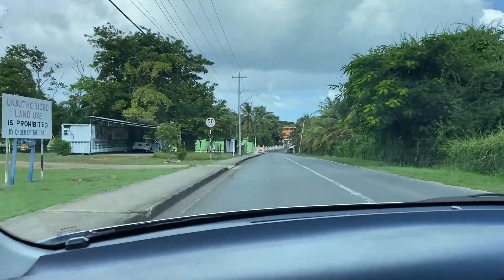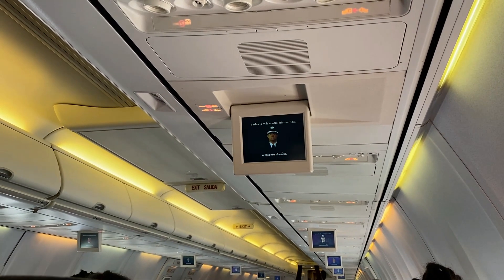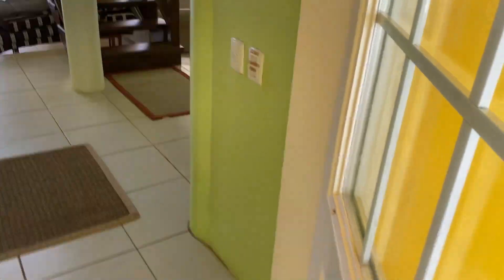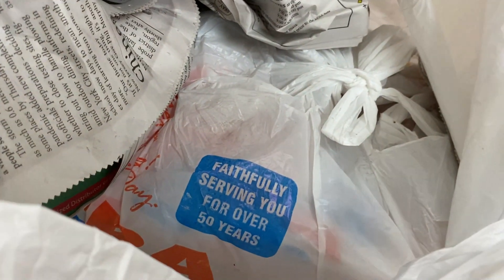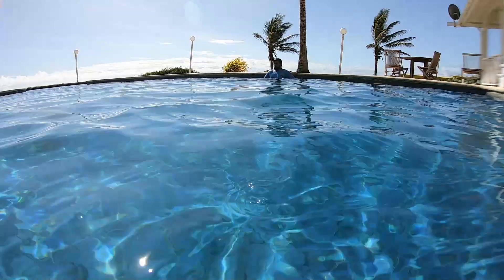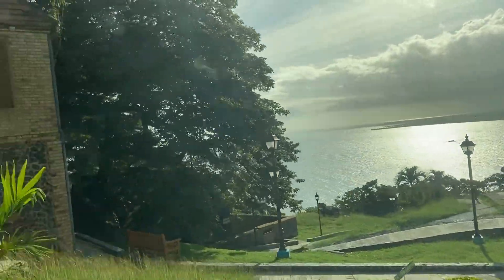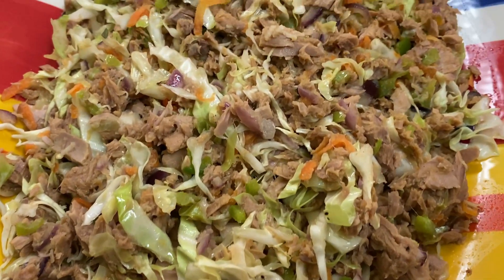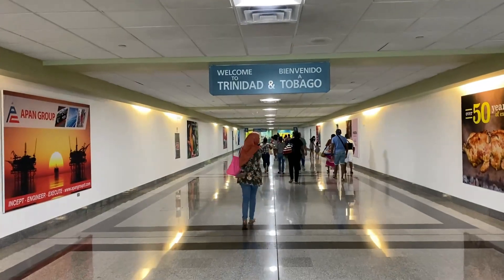Weekend In Tobago | Family Trip with Cooking & Exploring - Fort George & Tobago Boardwalk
This was such a fun weekend vacation in Tobago. As always the time went by way too fast! Can't wait for the next one!

Check out the video with my sister in law making steamed wontons while on another family trip in Tobago